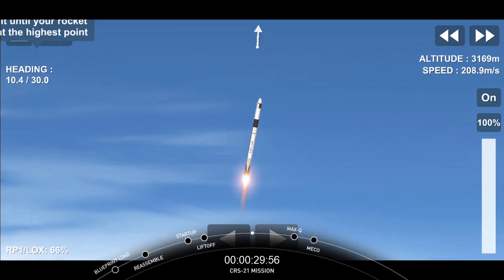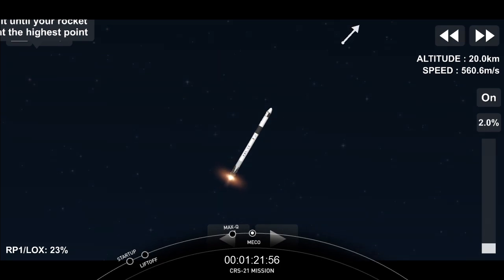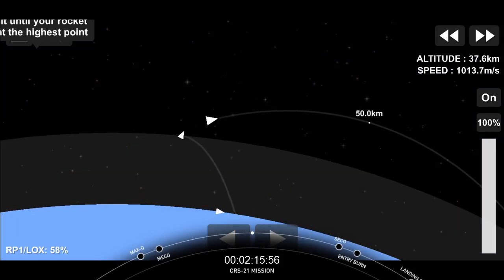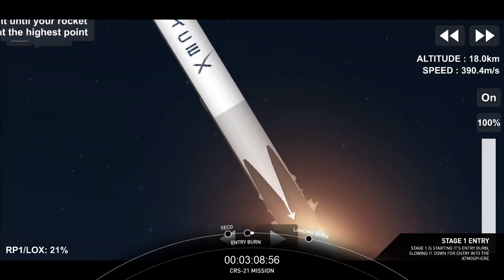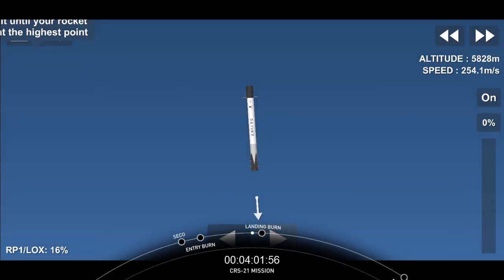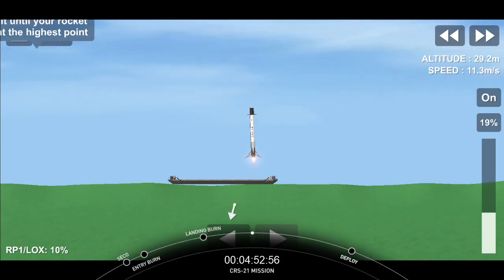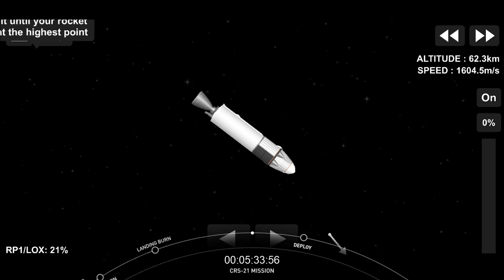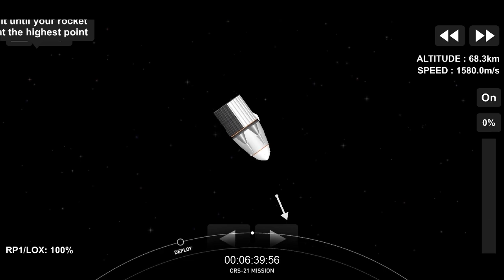CRS-21 Mission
Details :
SpaceX is targeting Sunday, December 6 for launch of its twenty-first Commercial Resupply Services mission (CRS-21), which will launch from Launch Complex 39A (LC-39A) at Kennedy Space Center, Florida.

Chapter :
00:00 - Startup
00:17 - Liftoff
01:13 - Max-Q
01:40 - MECO
03:10 - SECO
03:22 - Entry Burn
04:29 - Landing Burn
06:33 - Deploy